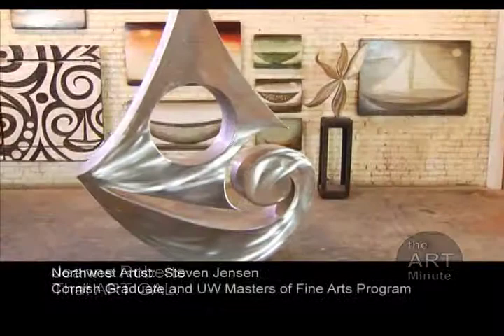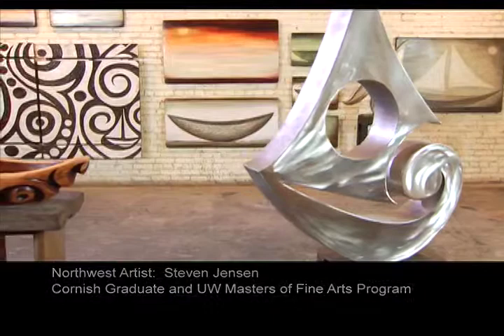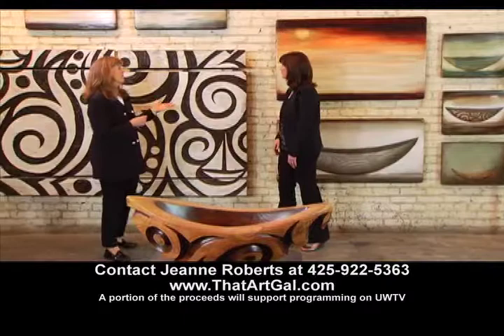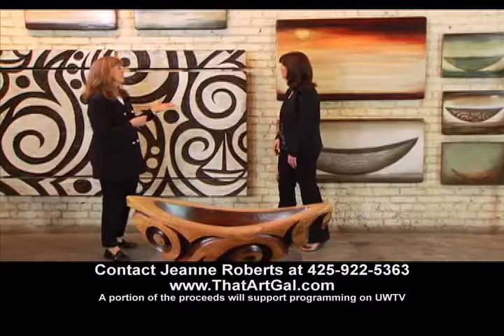Jeanne Roberts talks about Steve Jensen